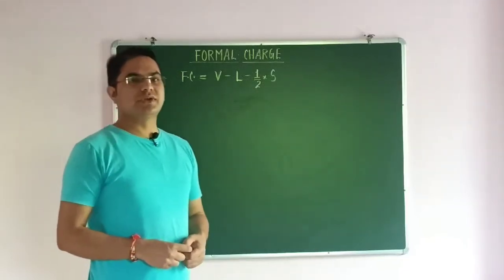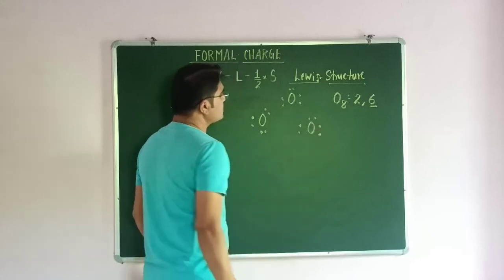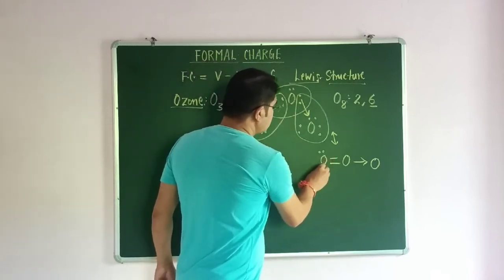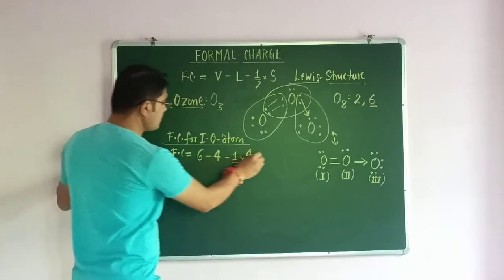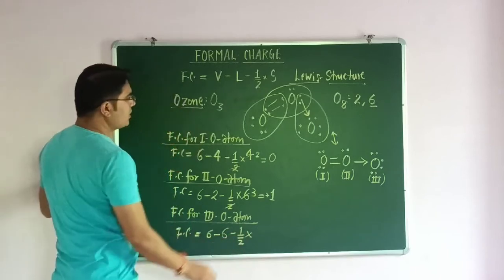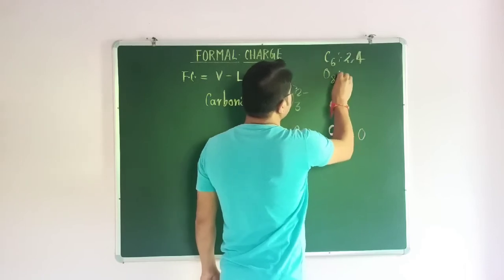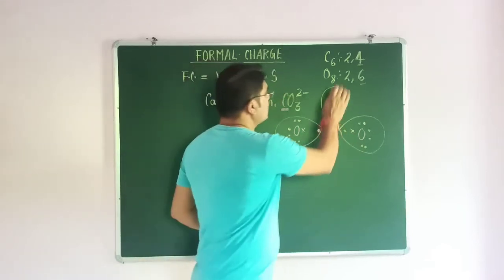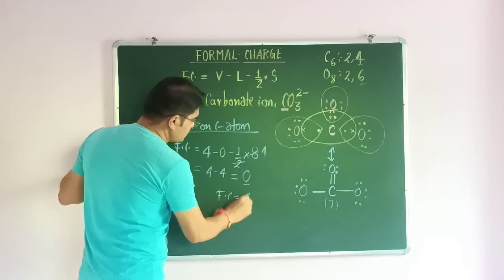TRICK TO CALCULATE FORMAL CHARGE || CHEMICAL BONDING